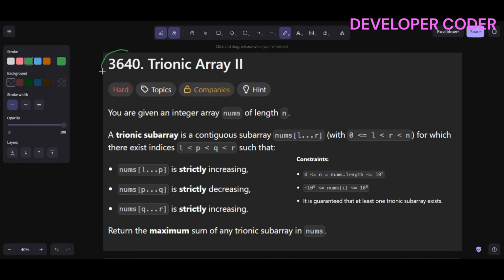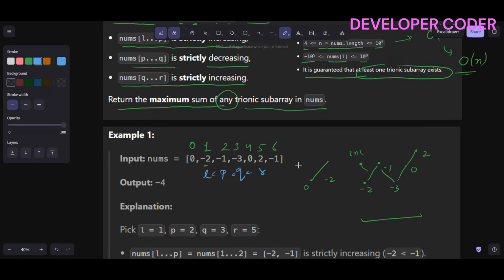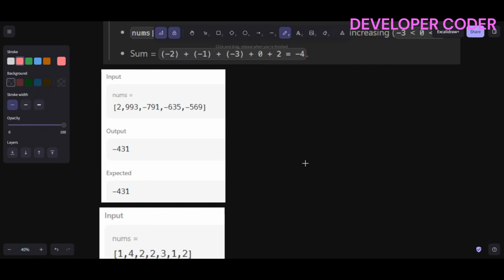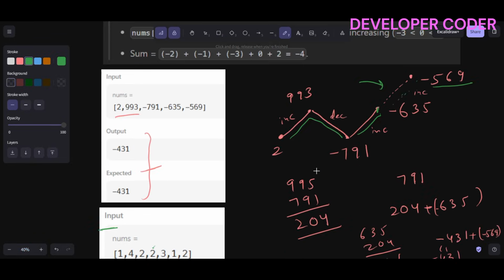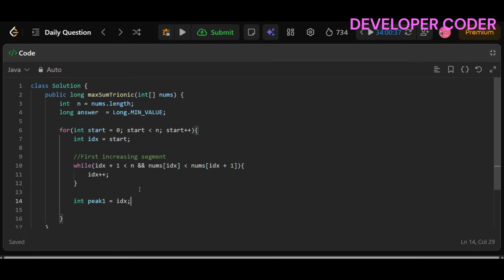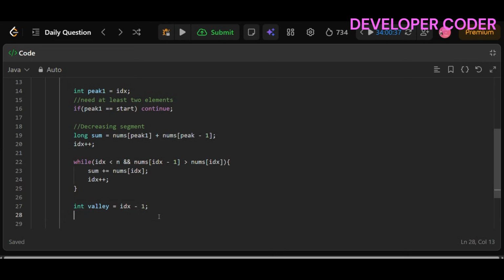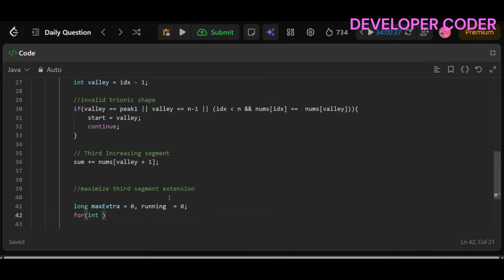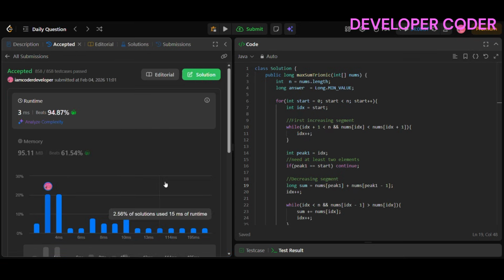Trionic Array II | LeetCode 3640 | Java Code | Developer Coder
In this video, we explore LeetCode 3640 – Trionic Array II, a problem that pushes your understanding of array traversal, pattern recognition, and optimization techniques commonly tested in technical interviews.

This session is designed for developers preparing for:
• Product-based company interviews
• Advanced LeetCode problem solving
• Competitive programming growth
• Java-based algorithm practice

On Developer Coder, the goal is simple:
➡️ Help you think like an interviewer
➡️ Strengthen core DSA intuition
➡️ Write clean, interview-ready Java code

If you’re aiming for companies like FAANG, MAANG, or top tech firms, mastering such array pattern problems is essential. Stay consistent, practice deeply, and keep coding smarter—not harder 💡

💬 Drop a comment if you want similar problems covered next

Trionic Array II LeetCode
LeetCode 3640 Java
Trionic Array Pattern
Advanced Array Problems
LeetCode Array Logic
Tricky Array Interview Questions
Java Array Problem Practice
LeetCode Interview Level Questions
FAANG Array Problems
MAANG Coding Preparation
Array Pattern Recognition
Java DSA Interview Questions
LeetCode Medium Array Problems
LeetCode Hard Array Logic
Optimized Array Traversal
Coding Interview Arrays
High Frequency Array Questions
Top Interview Array Patterns
LeetCode Company Tagged Problems
Google Array Interview Questions
Amazon Array Coding Problems
Microsoft Java Interview Arrays
Facebook DSA Practice
Apple Coding Interview Java
Advanced DSA Arrays
Array Edge Case Handling
Java Algorithm Thinking
LeetCode Problem Solving Skills
Coding Round Preparation Java
Software Engineer Array Practice
Efficient Array Processing
DSA Problem Solving Java
LeetCode Daily Practice
Interview Focused Java Problems
Pattern Based Array Problems
Array Optimization Techniques
Java Logic Building
Coding Interview Confidence
LeetCode Practice Session
Tricky DSA Problems Java
Array State Transitions
Multi Segment Array Problems
Interview Ready Java Code
Advanced Coding Questions
LeetCode Concept Mastery
Array Traversal Logic
Java Interview Warmup
Competitive Coding Arrays
Problem Solving Mindset
LeetCode Discussion Practice
FAANG Interview Logic
Java Coding Growth
High Quality DSA Practice
LeetCode Explained Java
Array Constraints Handling
DSA for Product Companies
Interview Level Java Arrays
LeetCode Skill Improvement
Coding Test Preparation
Real Interview Questions Java
Array Based Logic Problems
DSA Revision Arrays
Crack Coding Interviews Java
Top LeetCode Problems
Java Developer Interview Prep
Advanced LeetCode Arrays
Pattern Detection Problems
DSA Roadmap Java
LeetCode Mastery Journey